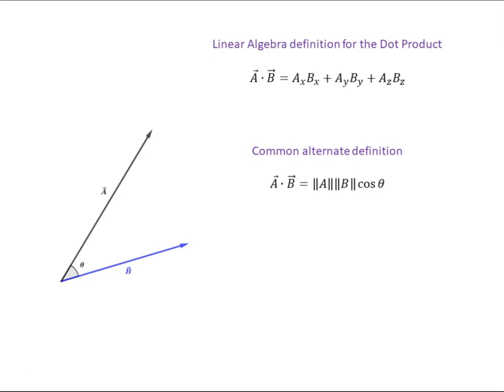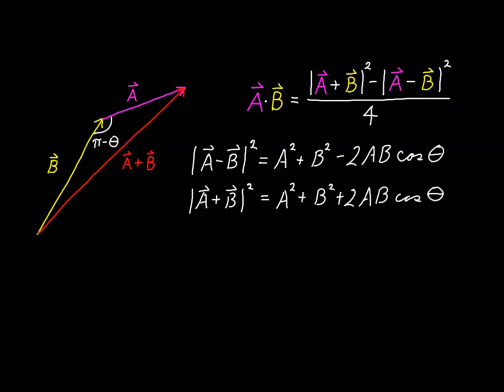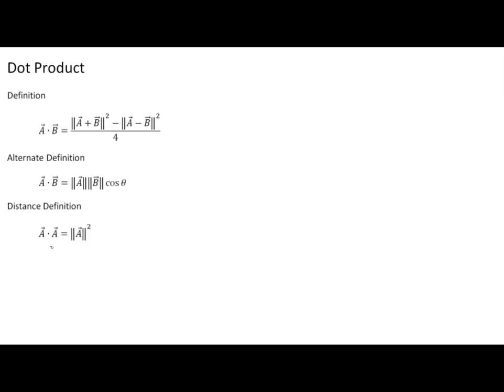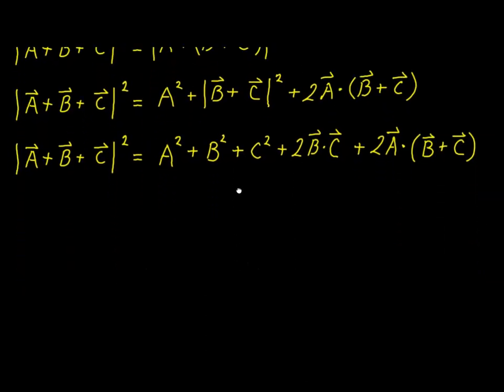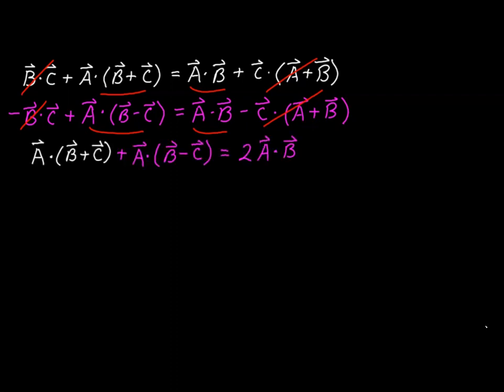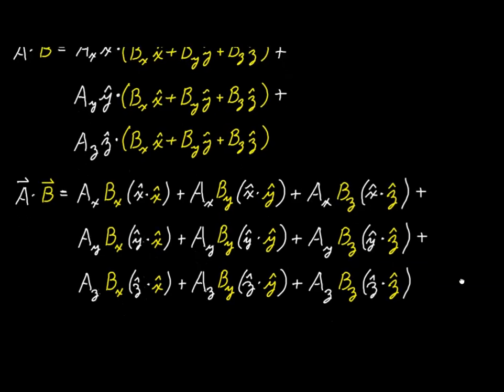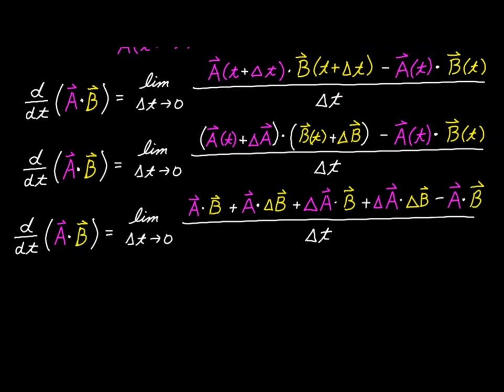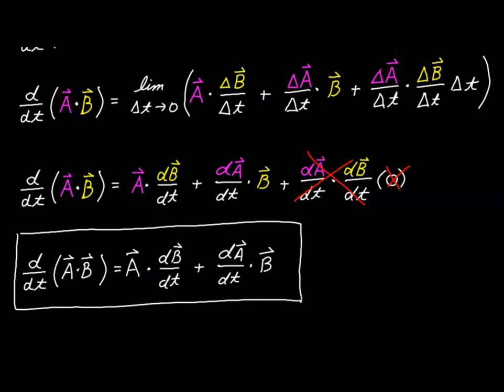Video 14 - Dot Product